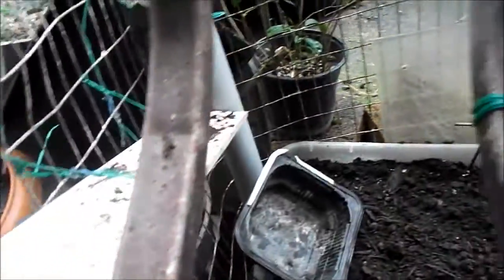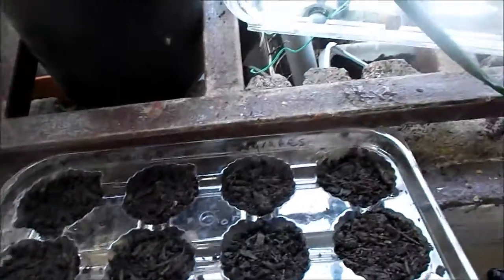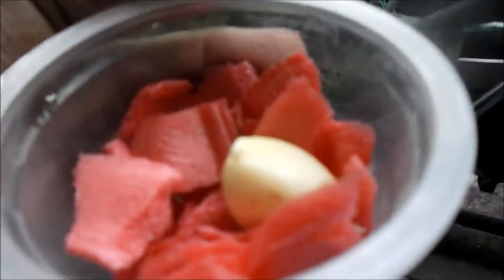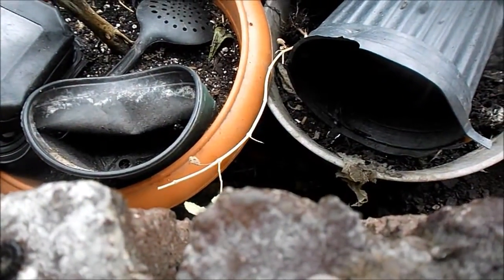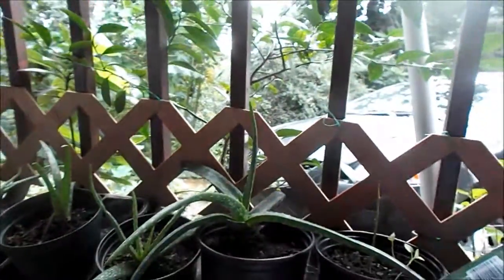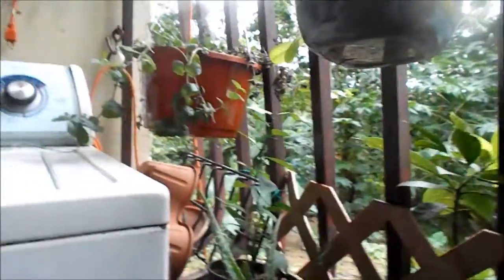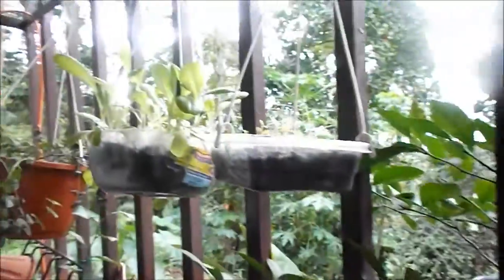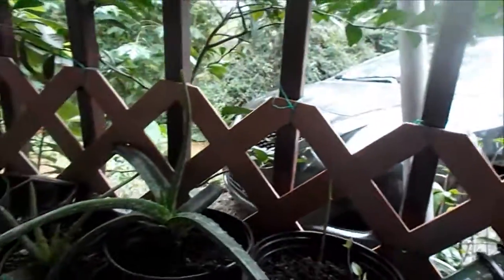Putting fence and more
Now is my dog destroying my garden. What did I do? See  what I did.